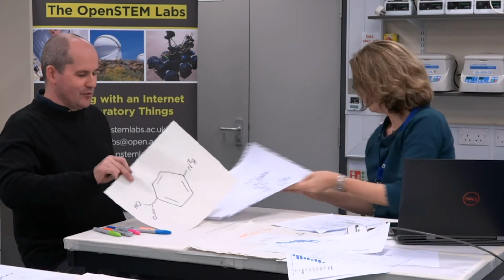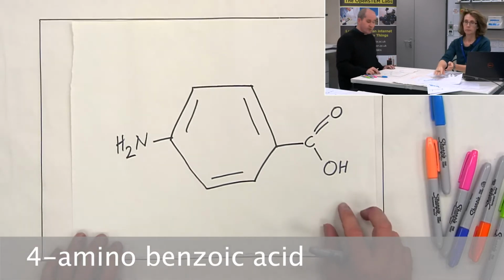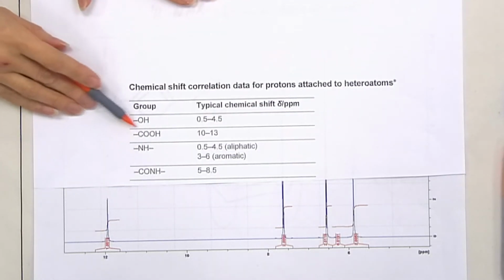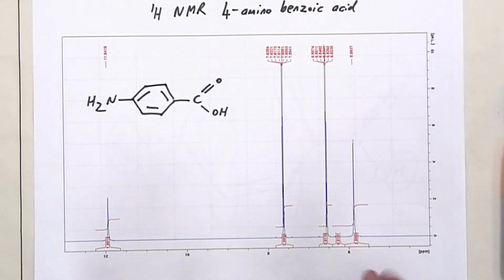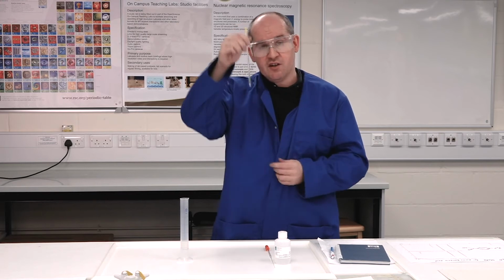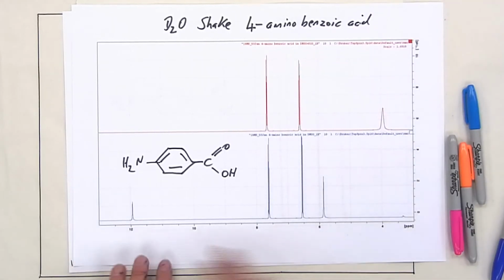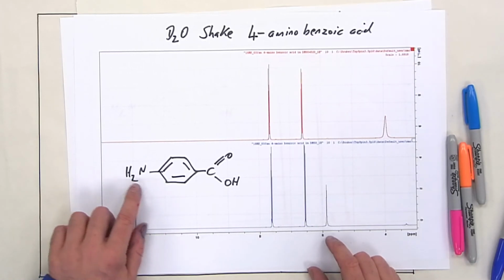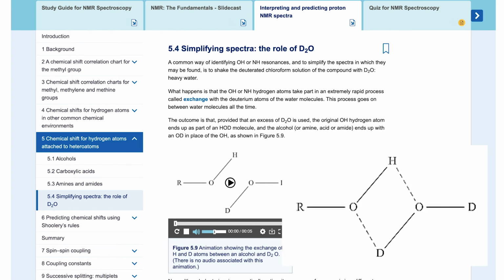S315 18j NMR Part 3